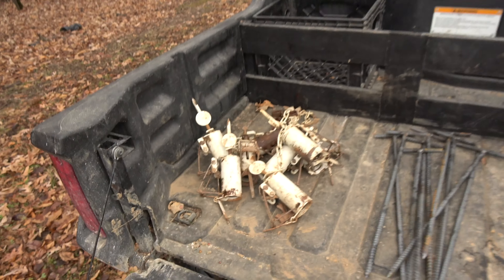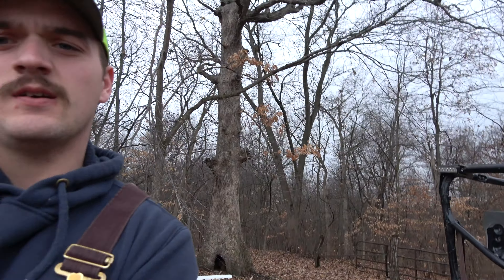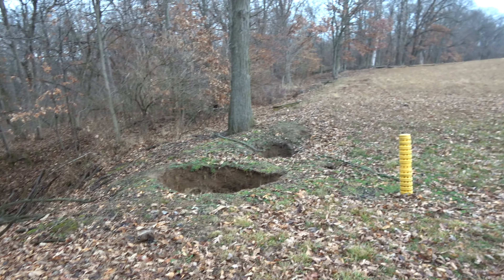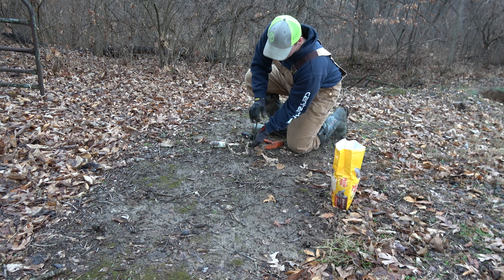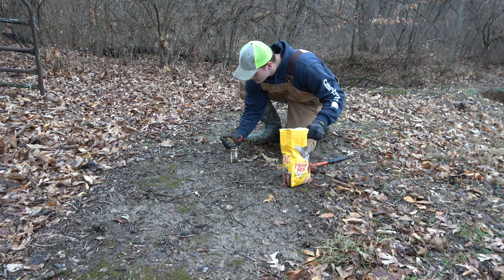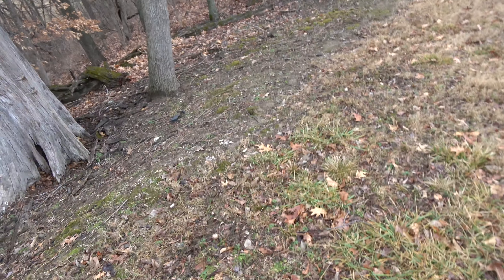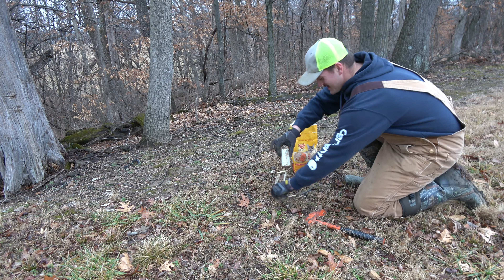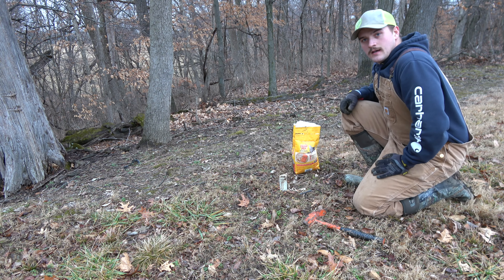Setting Traps For Raccoons!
Setting Raccoon traps using DPs and 1.5 coilsprings. These Traps are fast and easy and are the most effective way of taking out nest Predators.